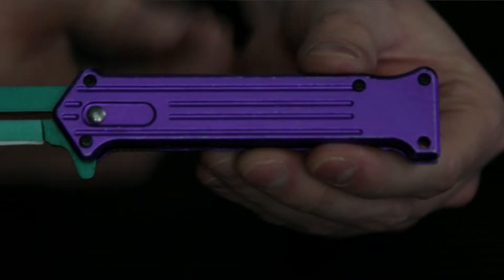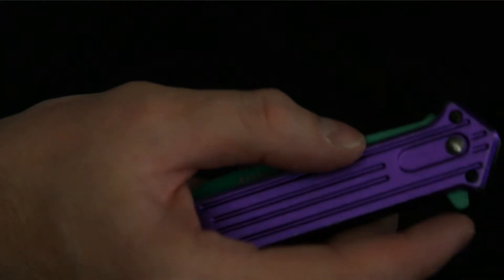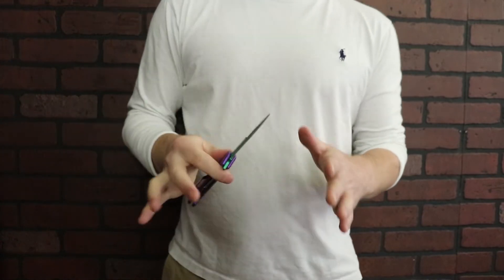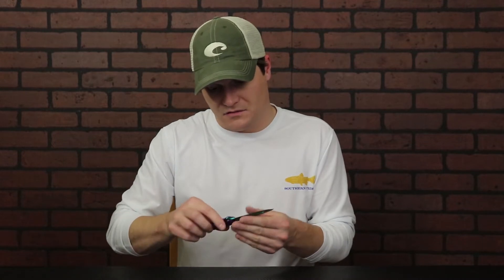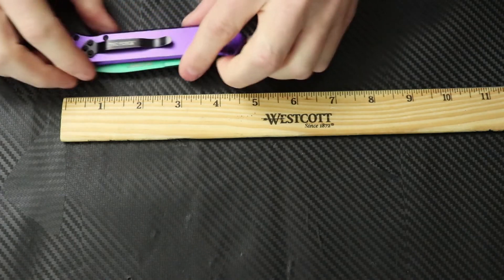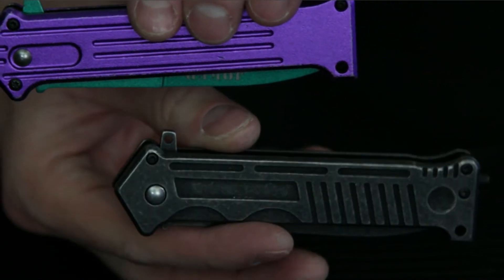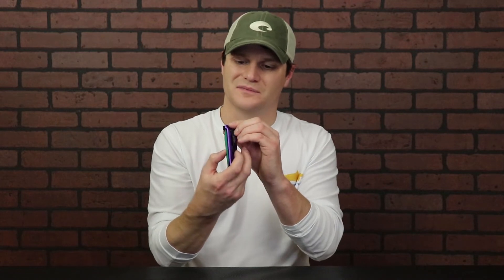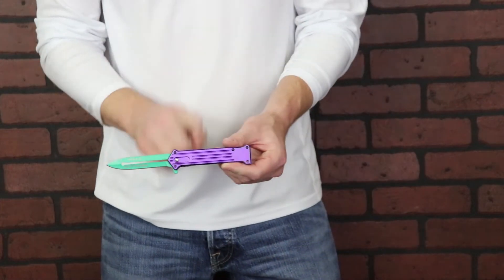Tac Force JOKER SPRING ASSISTED FOLDING POCKET KNIFE (Purple)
7.5" JOKER SPRING ASSISTED FOLDING POCKET KNIFE Blade Batman Two Tone.

Tac Force Spring Assisted Joker Knife.

7.5" Overall Length - Very Sharp.

3" Stainless Steel Blade. 2.85mm Blade Thickness.

4.5" Aluminum Handle.

Blade Imprinted With The Word JOKER & The Phrase WHY SO SERIOUS.

This 7.5" Tac Force Joker folding knife is the perfect tool to carry around in your pocket. Featuring a sharp and durable stainless steel blade, this knife will get the job done. The knife has the word JOKER imprinted on the blade as well as the famous phrase WHY SO SERIOUS. Comes with a belt clip for easy portability.